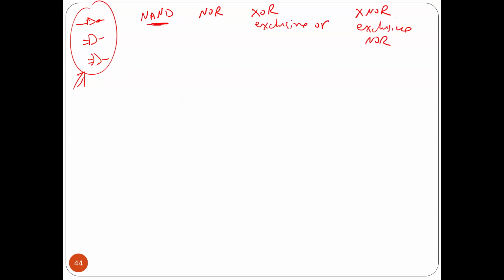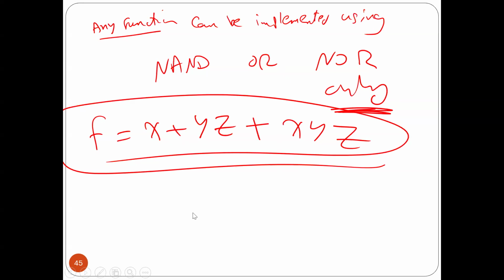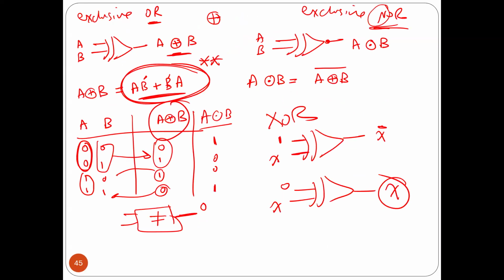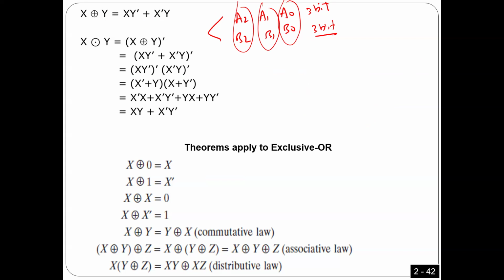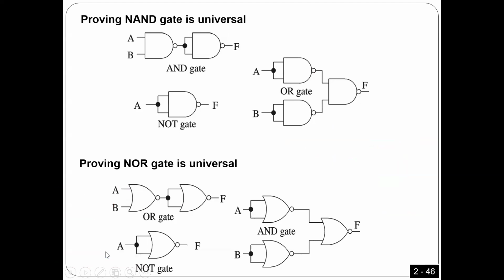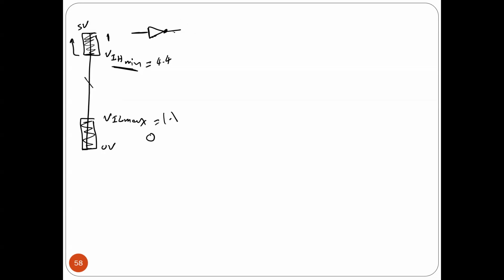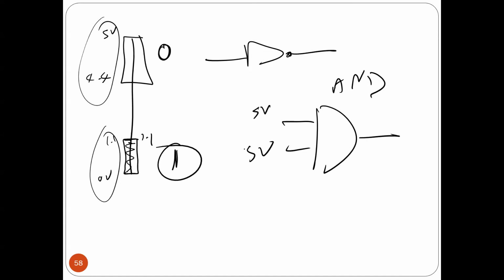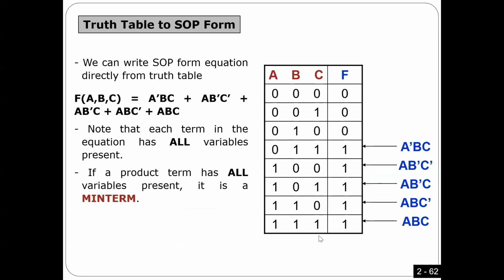ECE2140_2_8